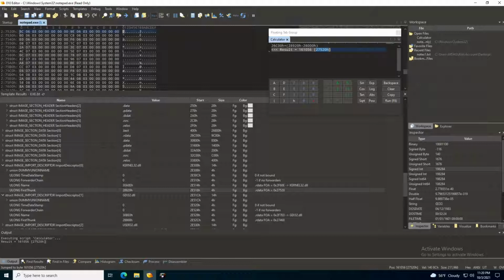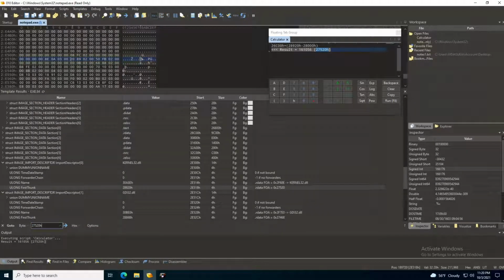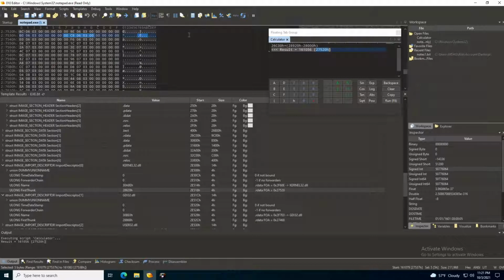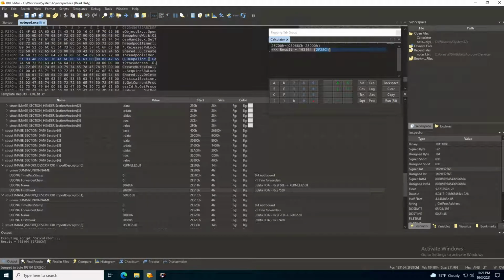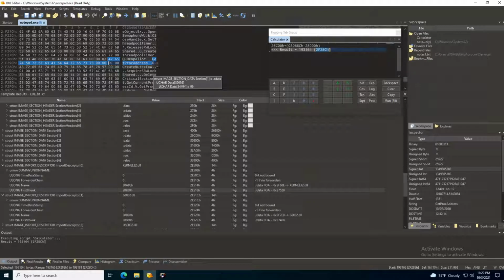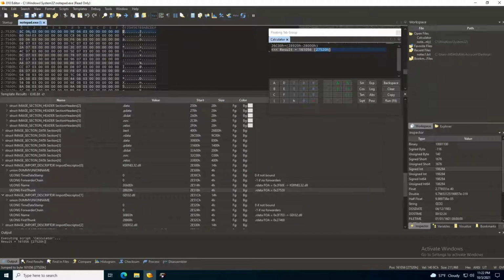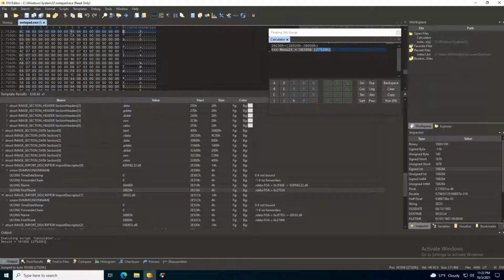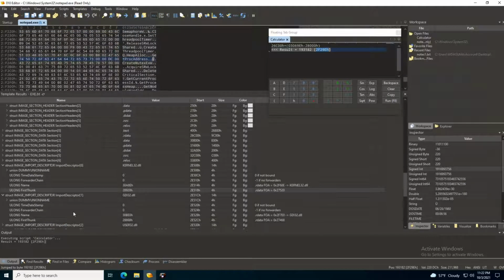39-Working with 010 Templates - PE File (Part #11)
Welcome to this updated guide where we correct and expand upon the concepts covered in video 38 (Part #10). In this video, we dive deeper into parsing the Import Lookup Table within Windows PE files, showing you step-by-step how to accurately locate each function within a referenced DLL.

You'll learn how to navigate the Import Lookup Table to identify functions correctly, ensuring a precise understanding of how applications call external libraries. We'll break down common mistakes, clarify any misunderstandings, and provide detailed examples to enhance your knowledge of the PE file format.

Whether you're new to PE file analysis or looking to refine your skills, this video will give you the tools you need to analyze DLL imports effectively.